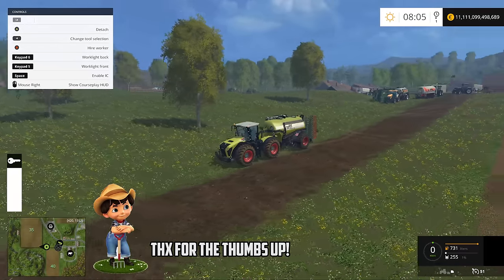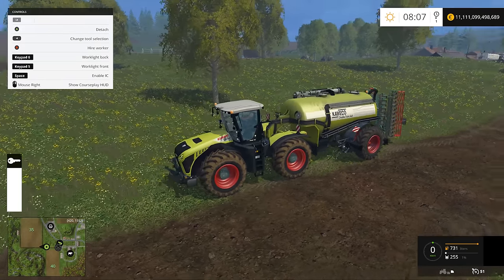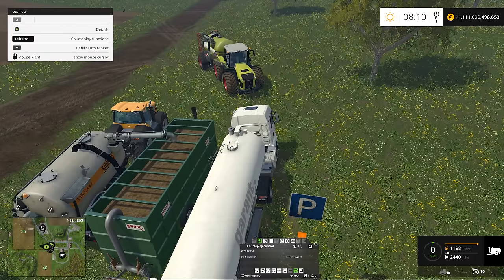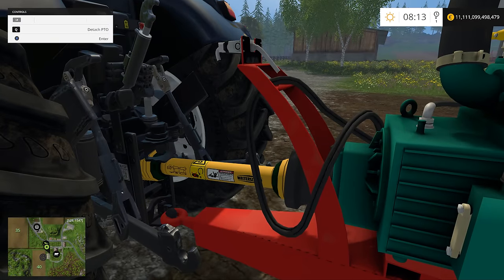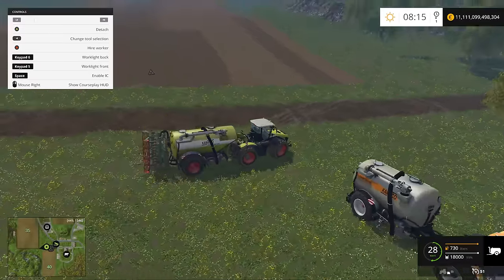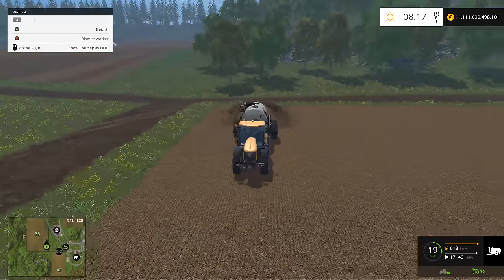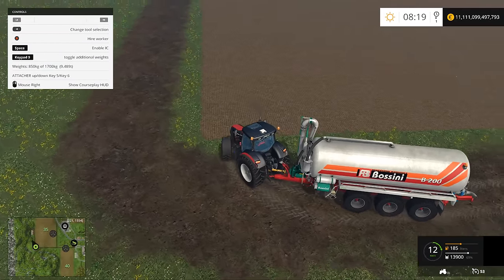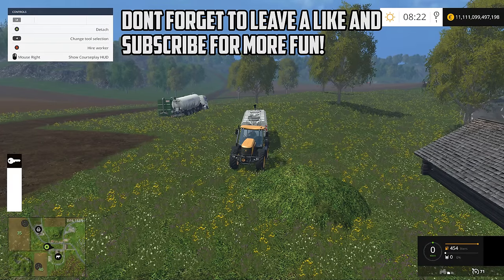Fertilization Explained | Farming Simulator 2015 Best Mods | 4K 60 fps Gameplay | Kaweco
In this Episode I present to you One of the Best Mods Kaweco Slurry tank (In my opinion) 4K 60 fps gameplay Let me know your thoughts guys! Enjoy!

My Rig

CPU - i7-4790K
GPU - EVGA GeForce GTX 980 ti SC

Welcome to the new generation of Farming Simulator!